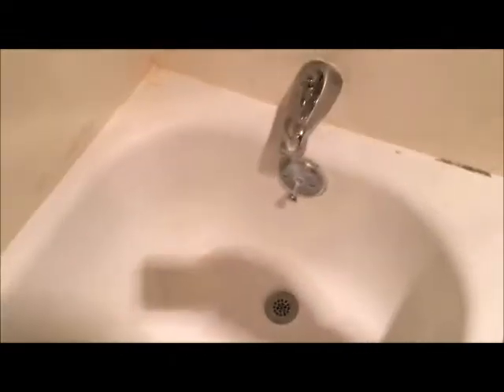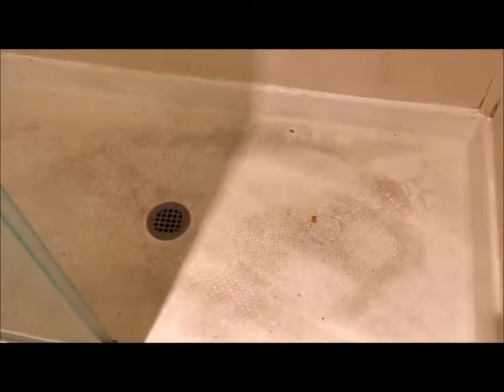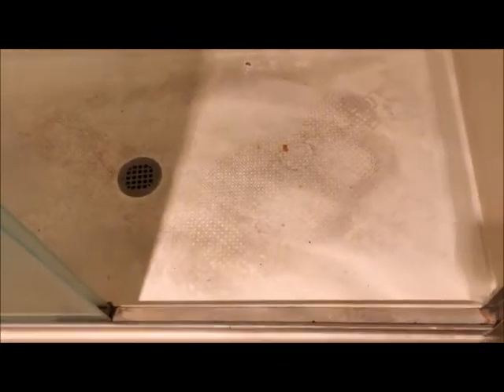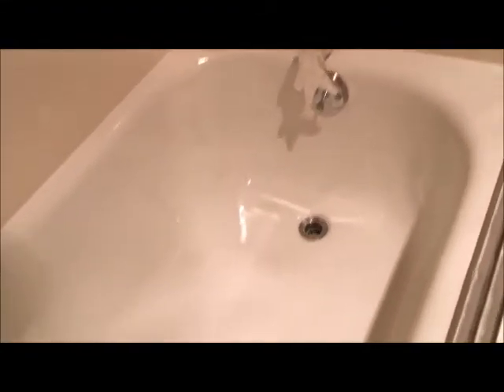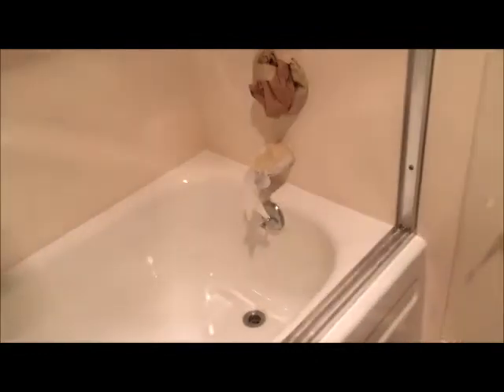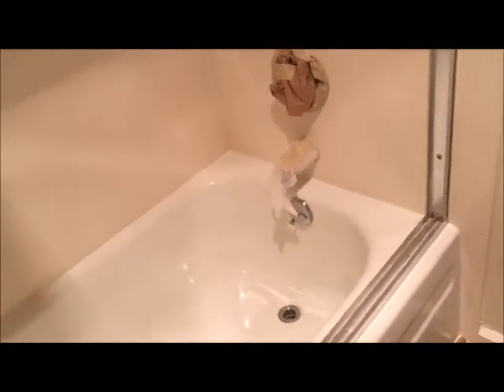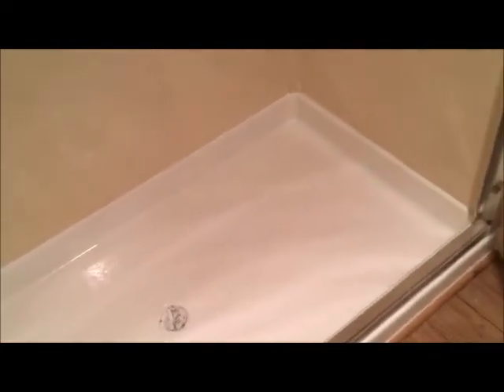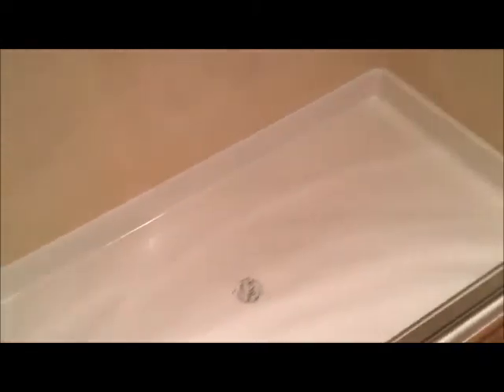Bathtub Refinishing: Walnut Creek, California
Revitalize your worn fixtures with a dazzling new finish in just one day!
The Finest Refinishing Services Available At The Best Price!
Bathtubs, Showers, Tile, Sinks, Countertops, Fiberglass Units.

Serving The Entire Bay Area!